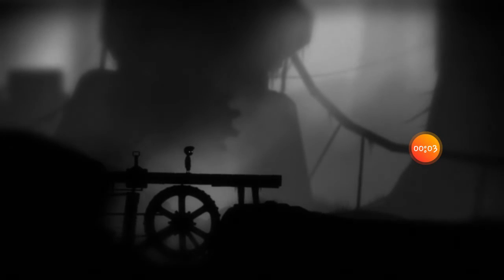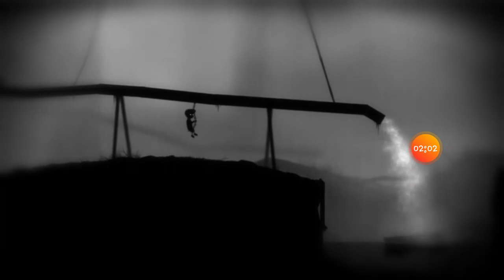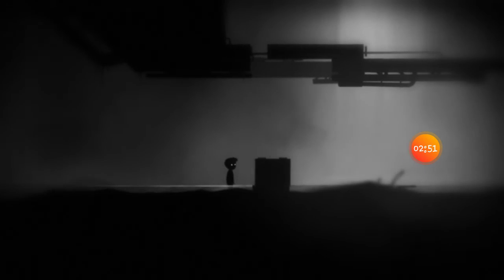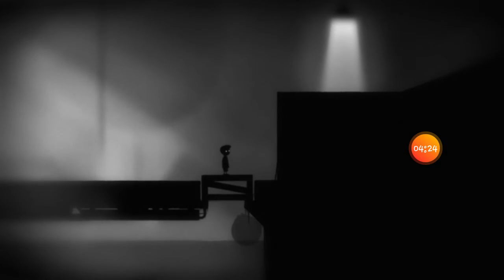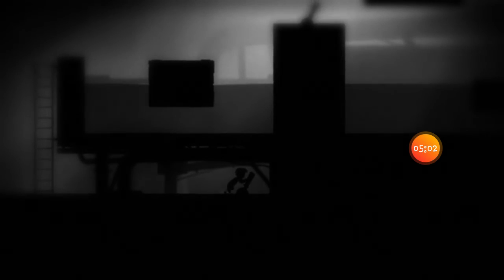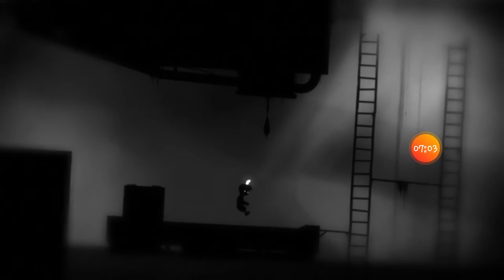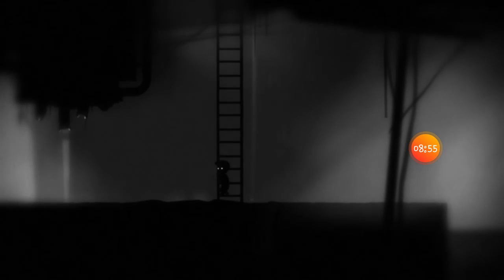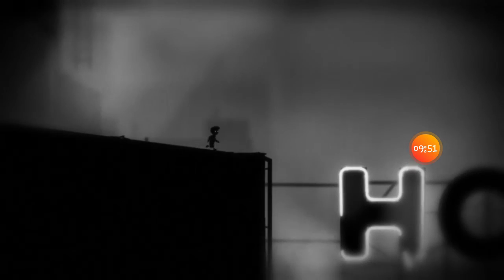LIMBO walkthrough part 4